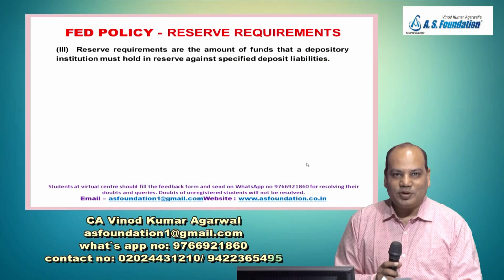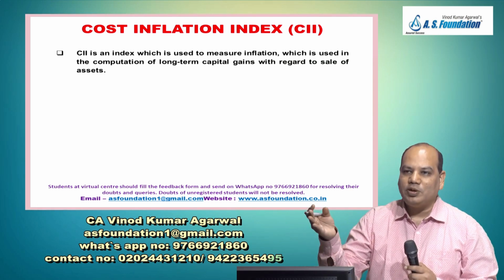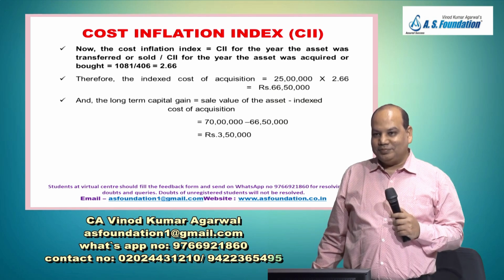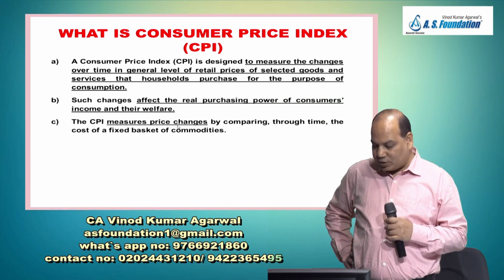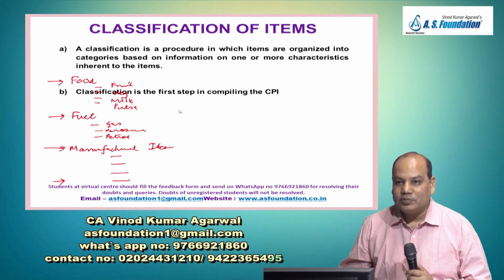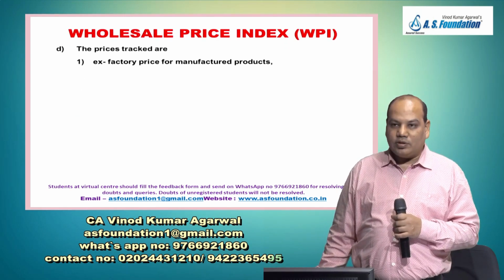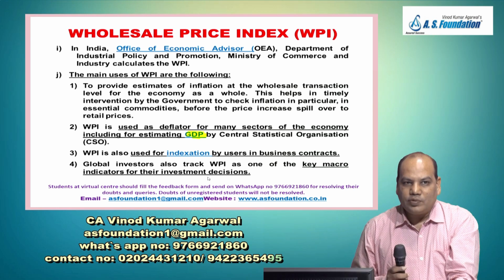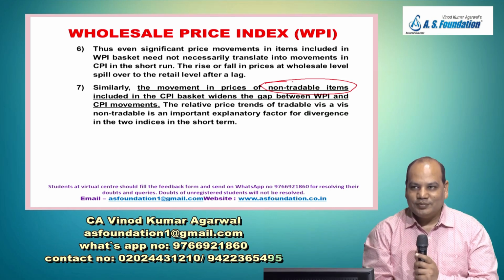CA Final SPOM SET C - Impact Of Various Policies Of Financial Markets | Lecture-3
Join Free CA Final SPOM SET C- FSCM | By CA Vinod Kumar Agarwal Sir |